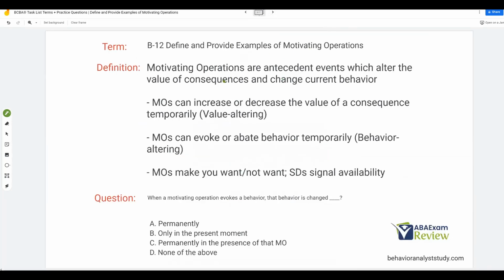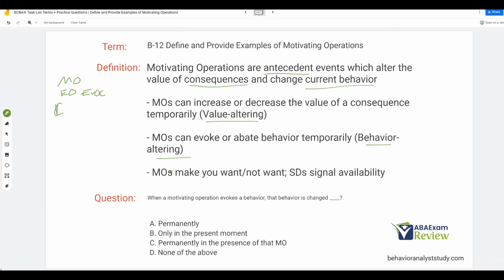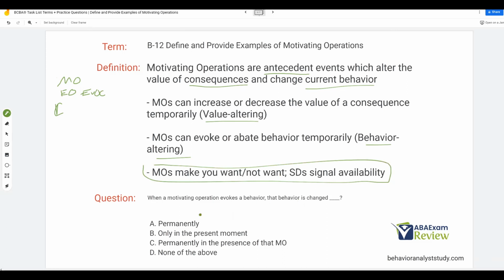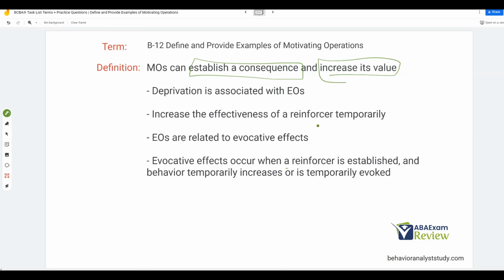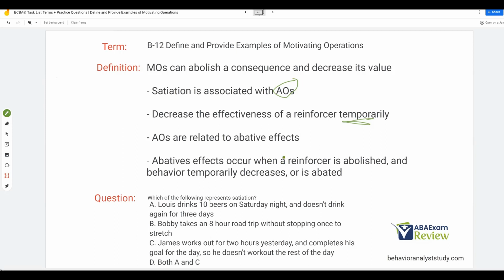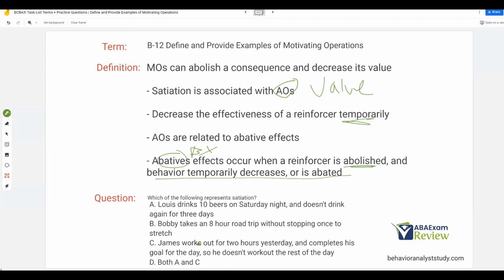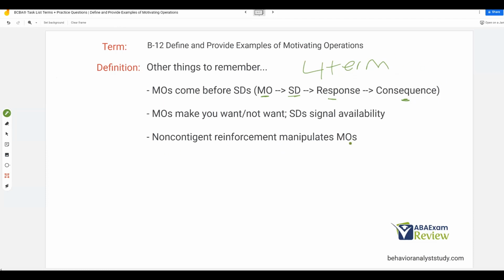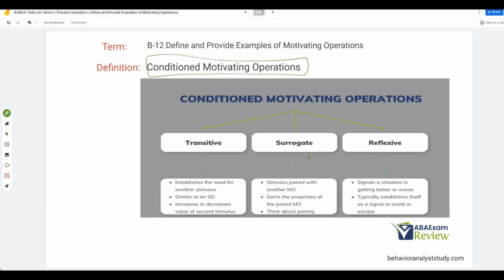Provide and Define Motivating Operations (B-12) | BCBA® Task List Study Guide | ABA Exam Review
Welcome to ABA exam review for our behavior analyst review and bcba® study prep. Today we are reviewing the BCBA® task list. Today we continue concepts and principles with B12 Define and Provide Examples of Motivating Operations